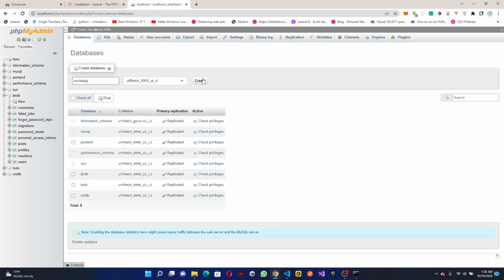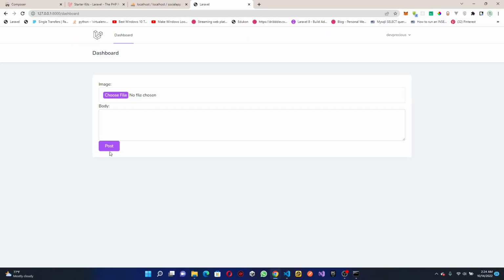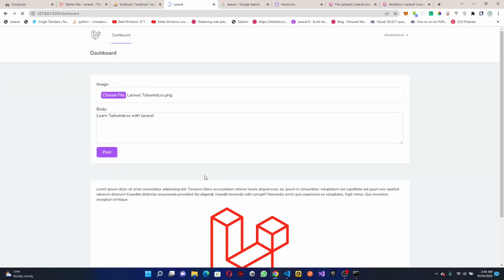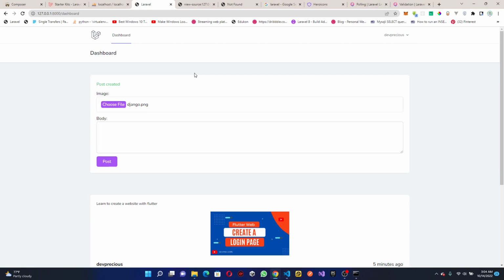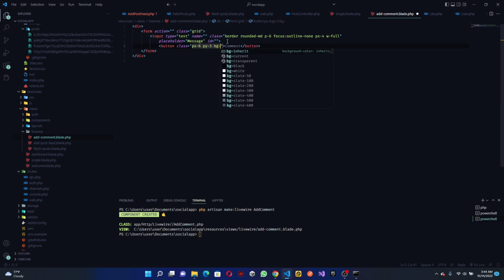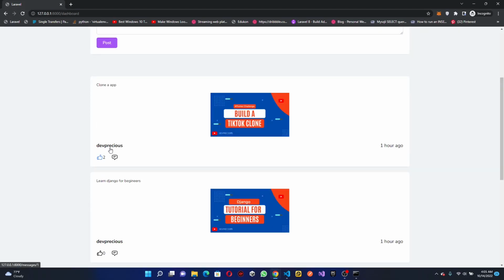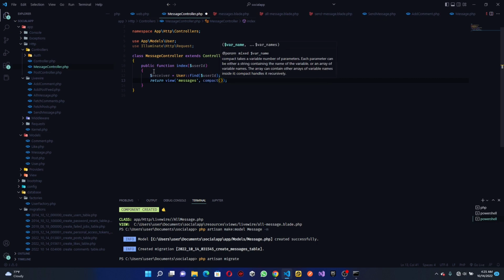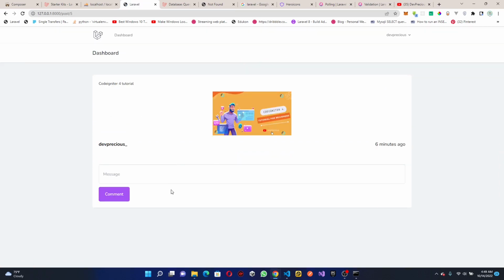Laravel Livewire Tutorial From Scratch - Build a Social Media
Hello all, in this video you are going to learn how to build a social media website with Laravel and Livewire

**Keywords**

 laravel tips
laravel tutorial \
how to build a social media website using laravel 5.4